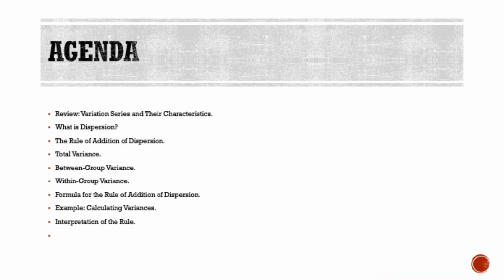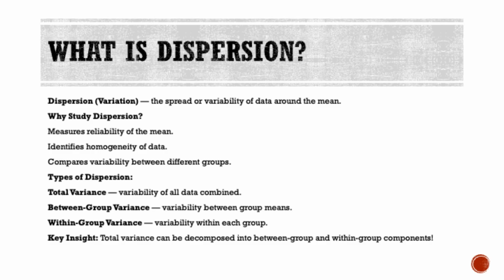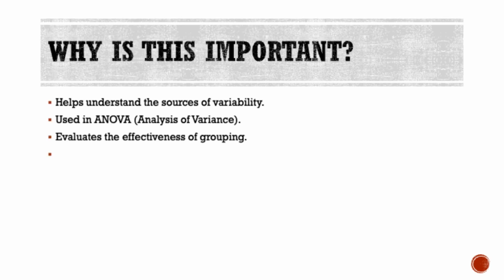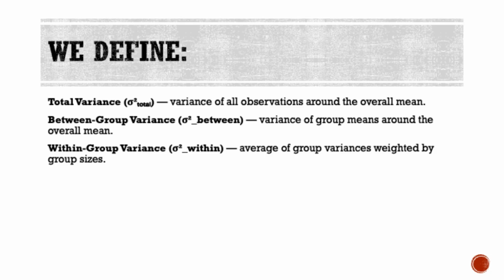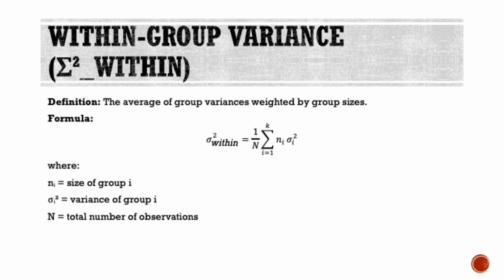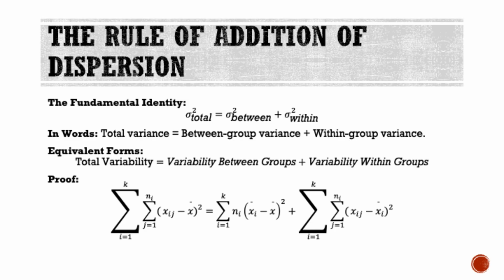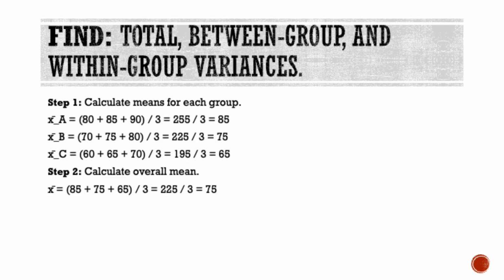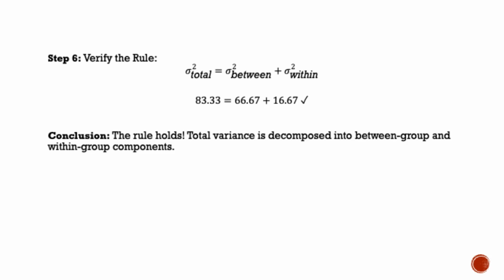The Addition Rule and Dispersion (Variance) | Probability and Statistics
Welcome to this lecture on **The Addition Rule and Variance (Dispersion)** in Probability Theory and Mathematical Statistics.

In this lecture, we explain the addition rule for random variables and the fundamental concept of variance (dispersion), including its properties and practical applications in probability and statistics.

* The Addition Rule for Random Variables
* Expected Value of the Sum of Random Variables
* Variance (Dispersion) and Its Meaning
* Properties of Variance
* Variance of the Sum of Independent Random Variables
* Examples and Step-by-Step Problem Solving
* Applications in Statistics, Data Science, and Engineering

This lecture is designed for university students studying probability theory, mathematical statistics, engineering, computer science, economics, and data science.